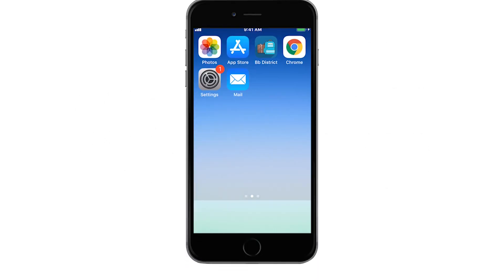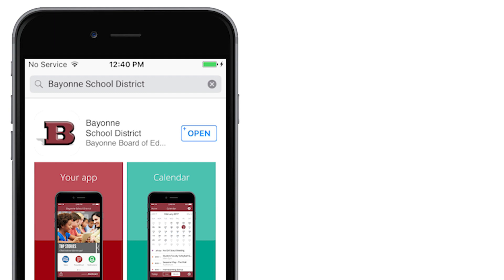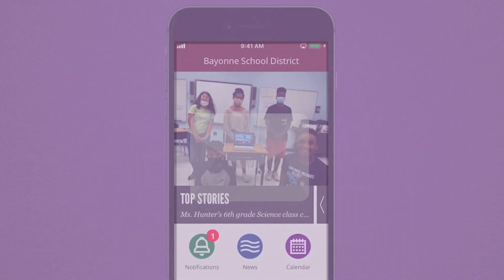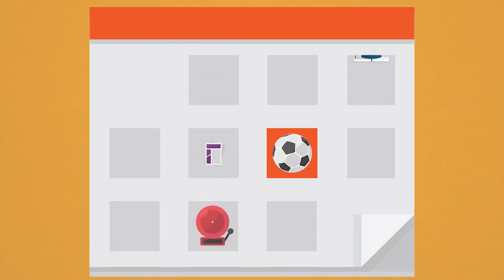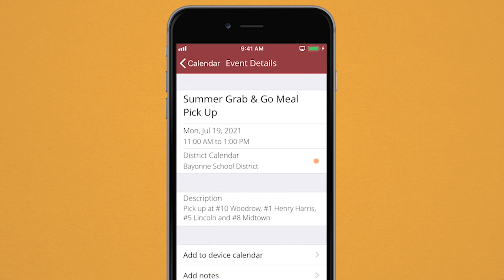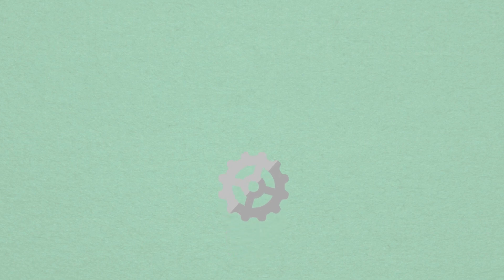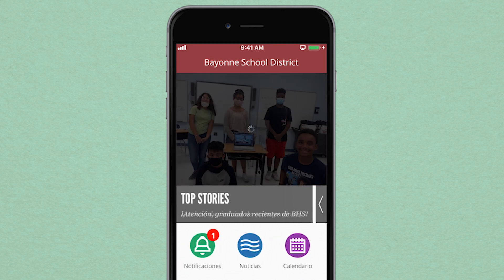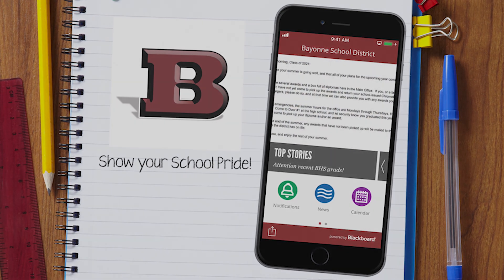Bayonne School District App Trailer